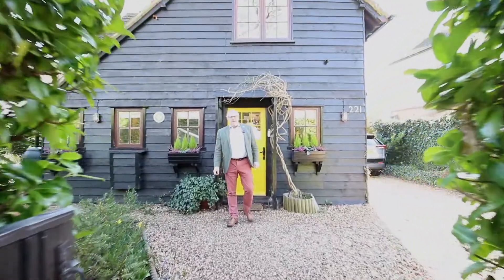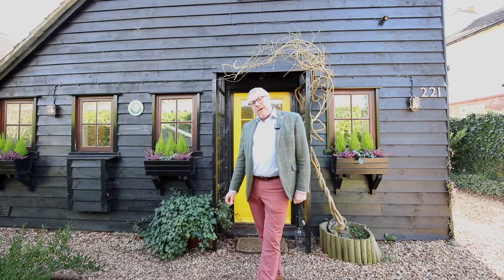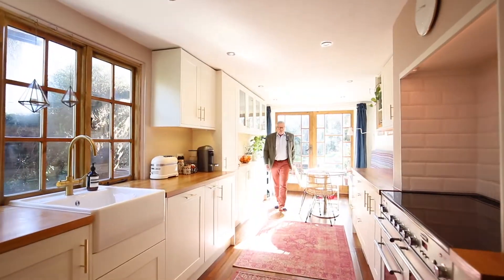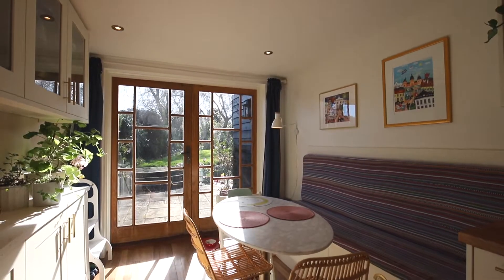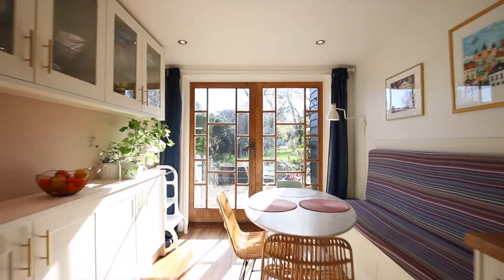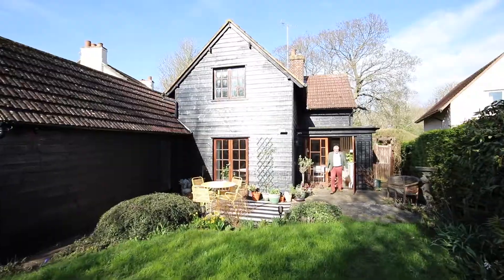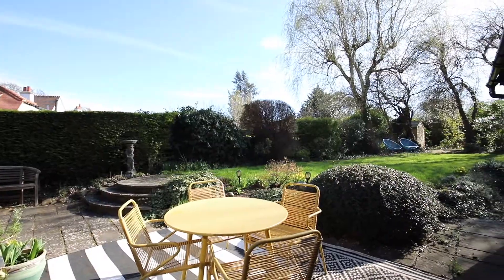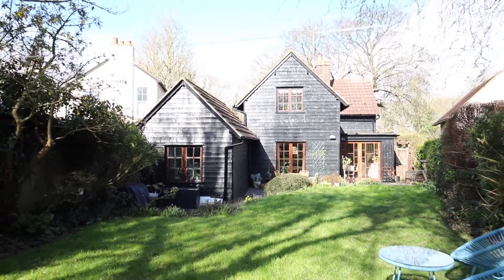221 Icknield Way, Letchworth Garden City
This delightful Grade II listed early Garden City home was a prize-winning entry to the Cottage Exhibition of 1905. Furthermore, it was designed by Bennett and Bidwell, an architectural partnership that was one of the leading lights of the Garden City project. The cottage has been extended, updated and improved, yet has lost none of its original character and charm.

The flexible ground floor accommodation provides three interconnecting reception rooms, a modern kitchen/breakfast room and a laundry/cloakroom with WC. There are three double bedrooms on the first floor, served by a well appointed bathroom with both shower and bath.